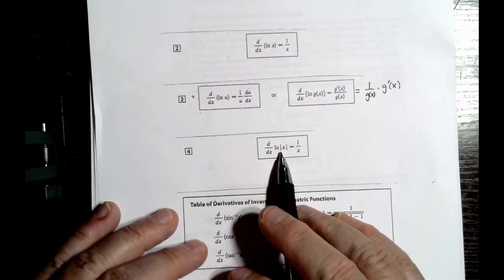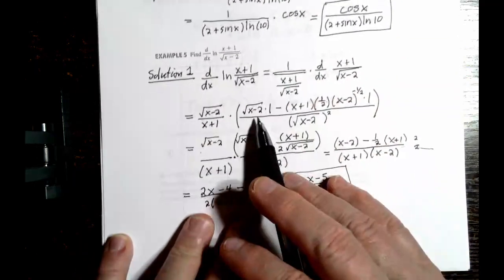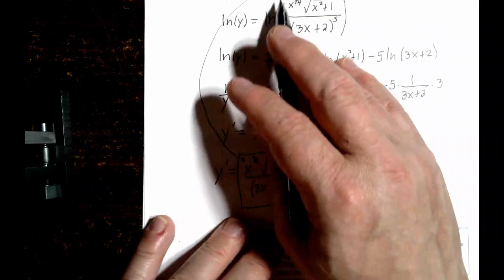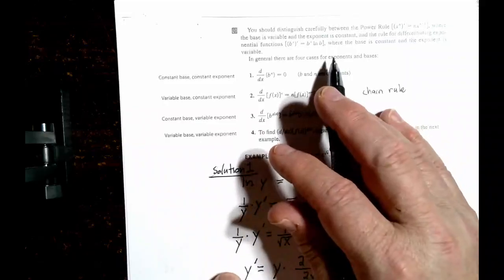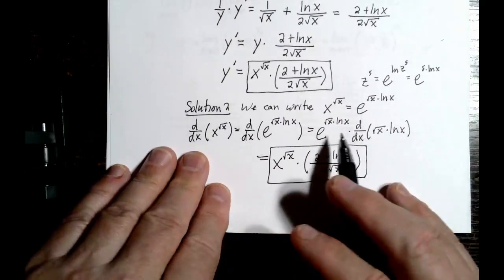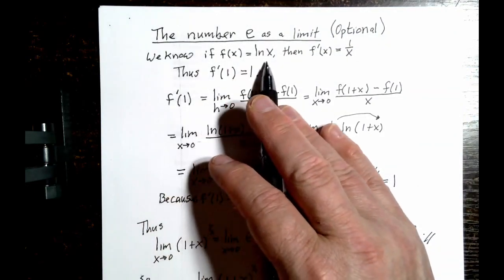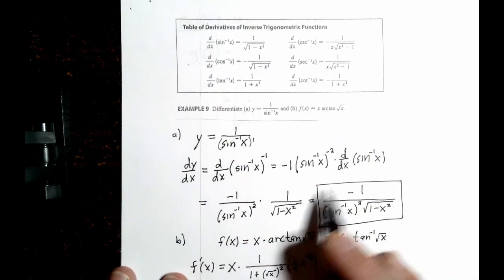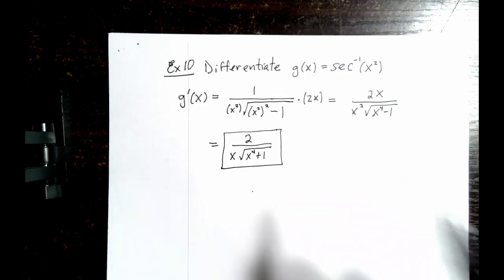video 119 math 151 3 6